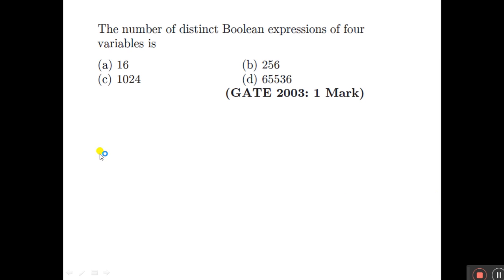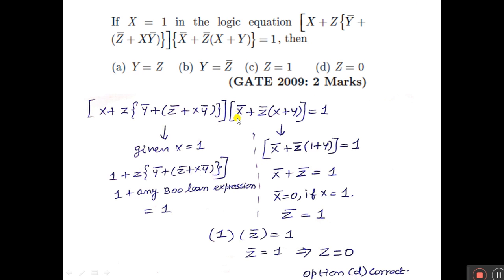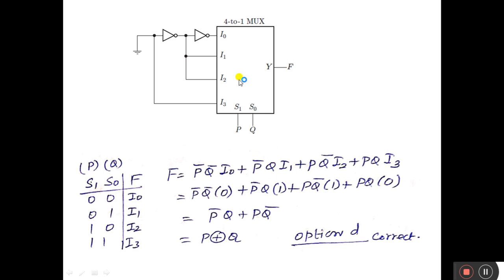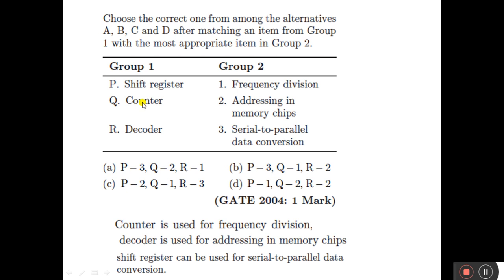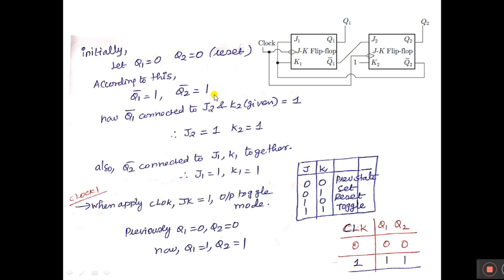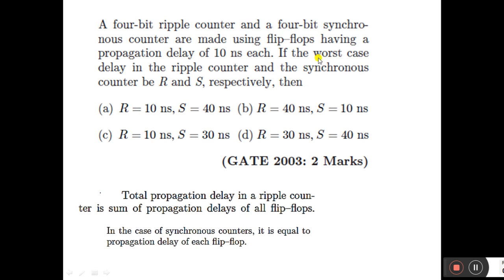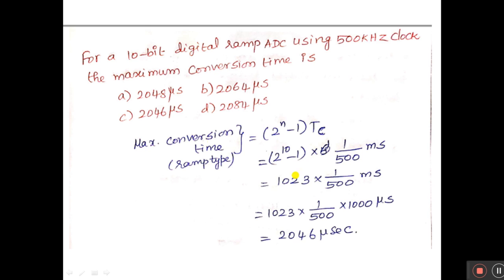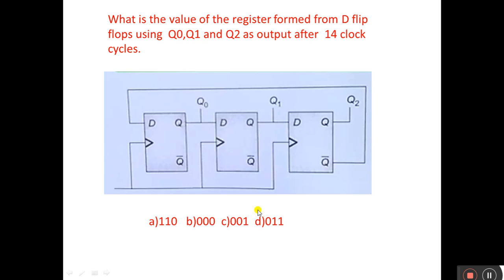Digital Electronics- PSU -part 4